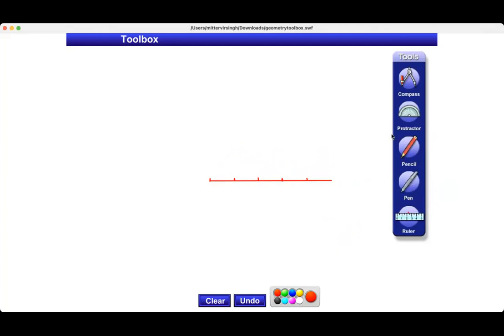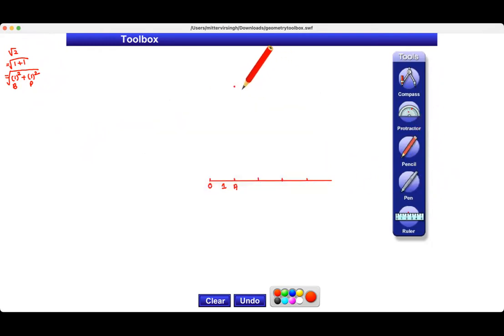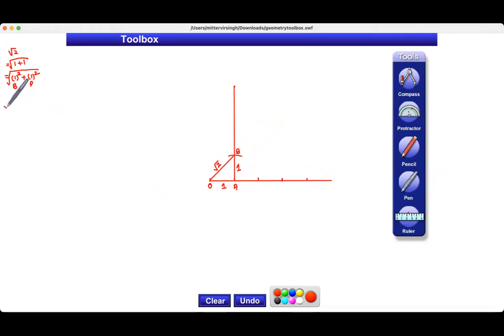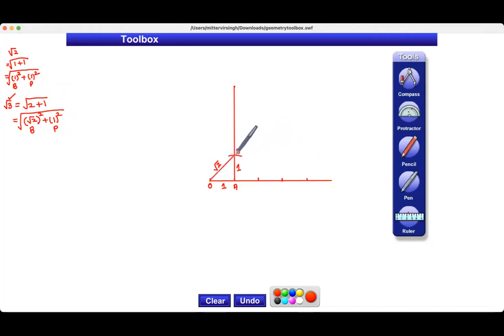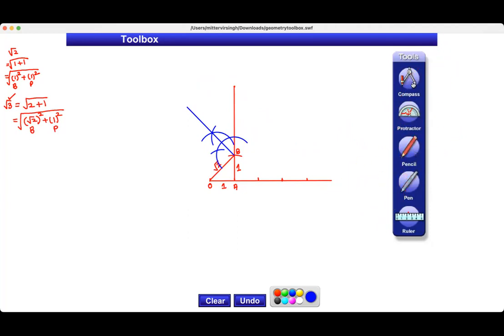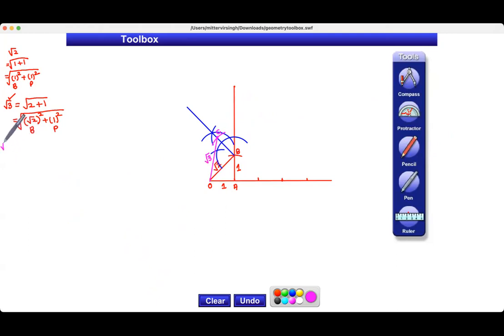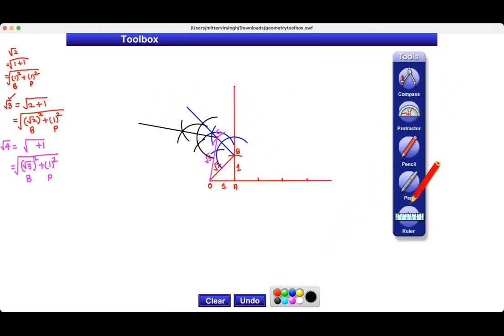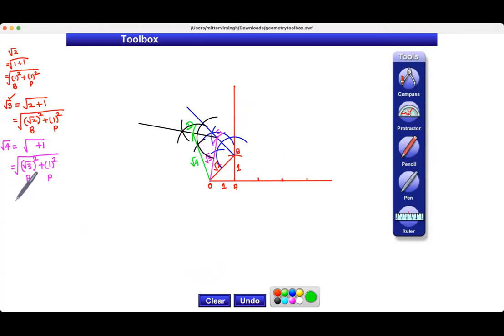Square Root Spiral Activity Class IX Ch-1 Number SYSTEM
In this video you will learn how to construct a square root spiral